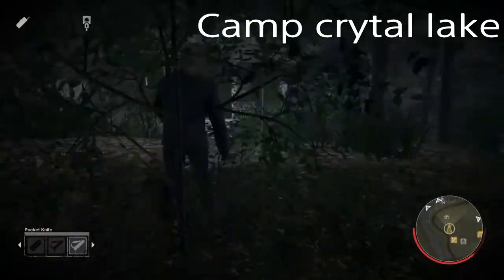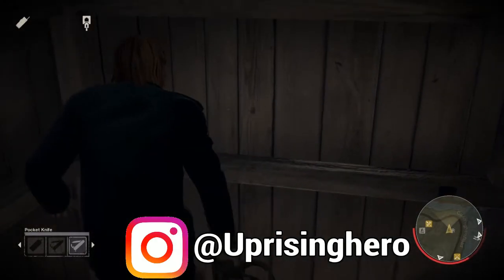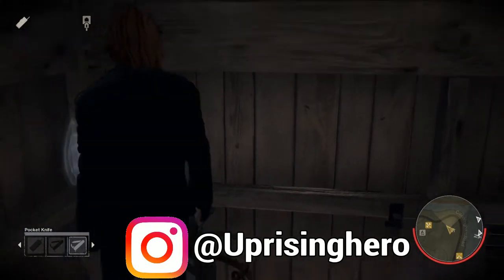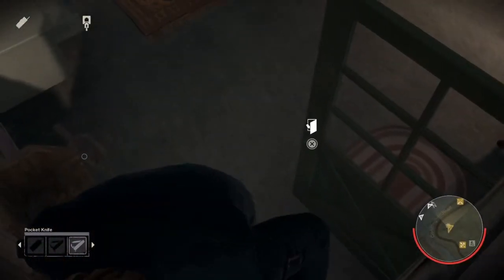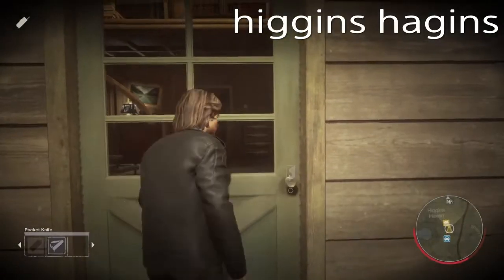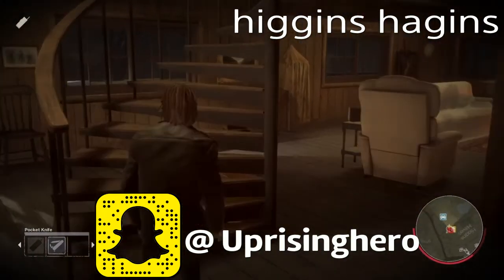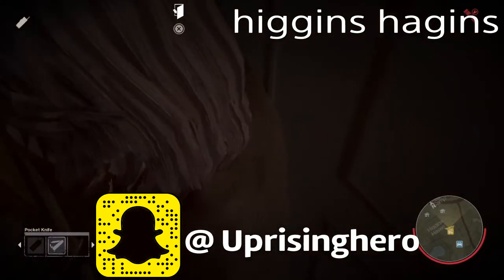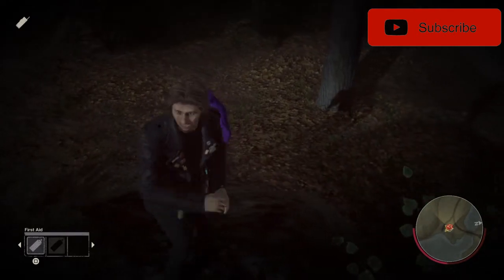Top 6 hiding spots in friday the 13th:the game{must watch}